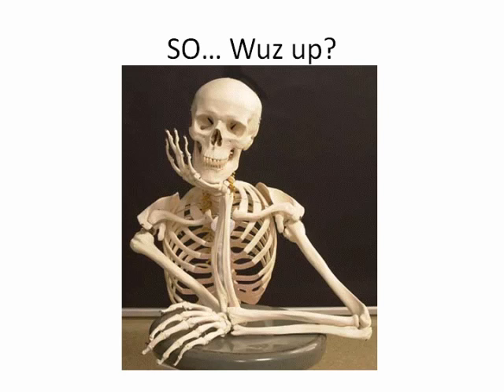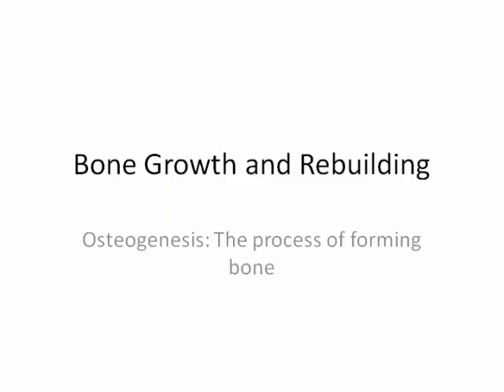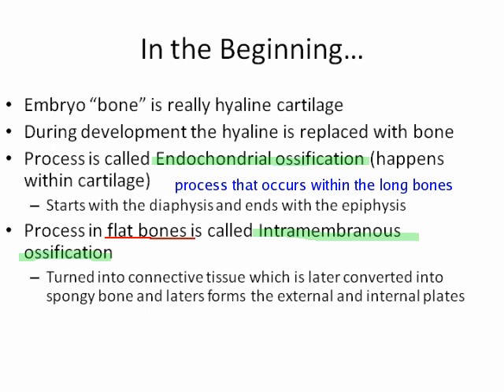Skeletal System Part 3 of 3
Lecture discussing the Skeletal System, its function and physiology (Part 3 of 3)